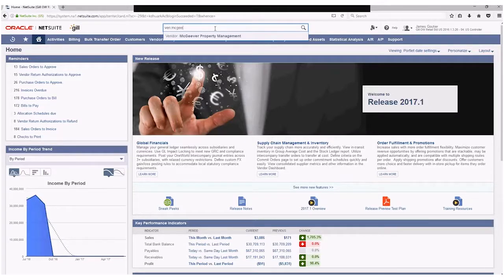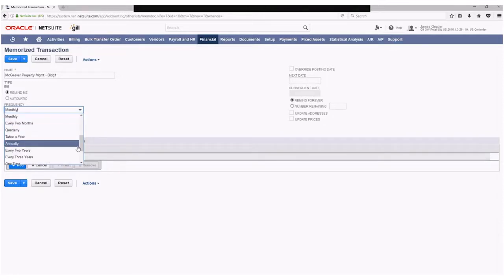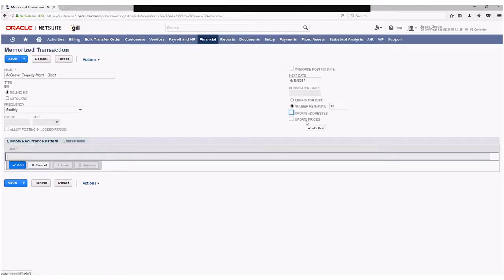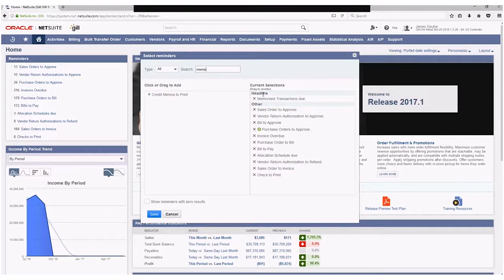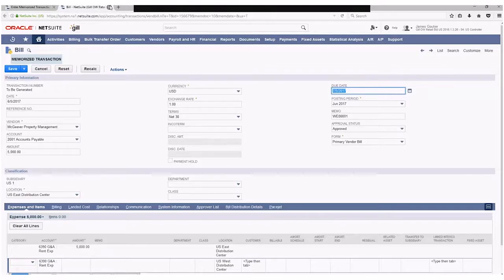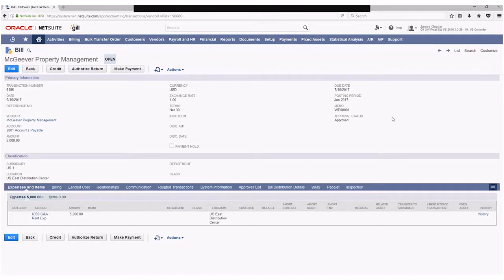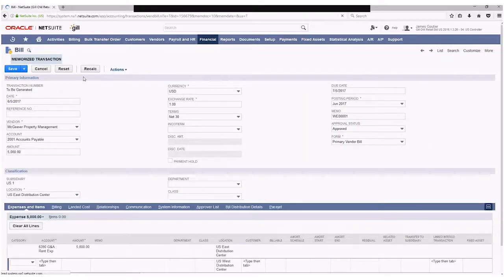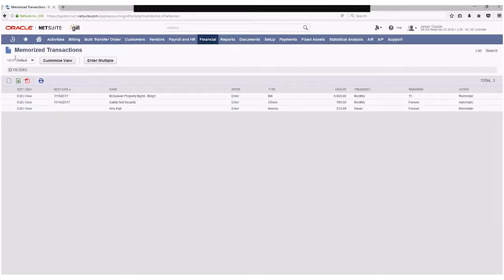NetSuite Tutorial: How to Make Memorized Transactions in NetSuite | Eide Bailly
NetSuite Tutorial: How to Make Memorized Transactions in NetSuite

In this video from our NetSuite tutorial series, you'll learn how to create, process and update memorized transactions in your NetSuite ERP.

What are memorized transactions?
Memorized transactions are a helpful tool to streamline your processes and  save time on recurring tasks. You can do memorized transactions on almost any transaction throughout NetSuite; however, they are most frequently used for routine journal entries, vendor bills or invoices that are the same month-to-month.

Why choose Eide Bailly to be your NetSuite partner?

• Five-time NetSuite America’s Partner of the Year | 2021, 2020, 2019, 2018, 2017
• NetSuite Worldwide Partner of the Year |2015
• Top 5 Global NetSuite Consulting Partner
• 55 NetSuite Consultants with 10+ Years Average ERP Experience and 100+ NetSuite Certifications
• 500+ Successful NetSuite Implementations

For more information about how NetSuite can transform your organization,